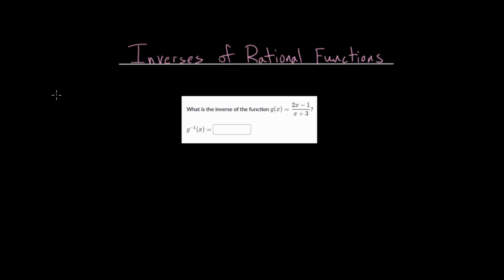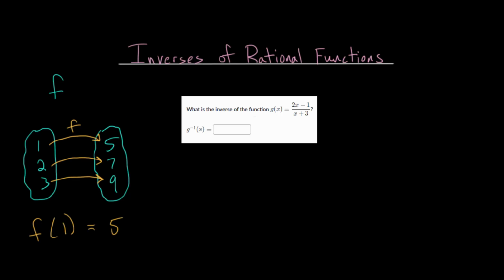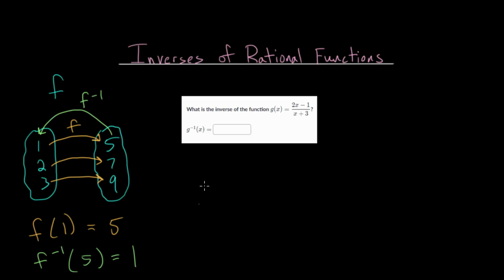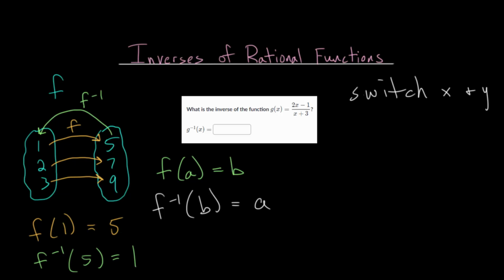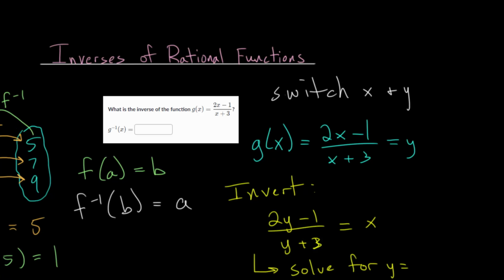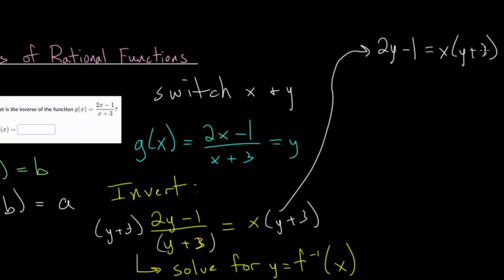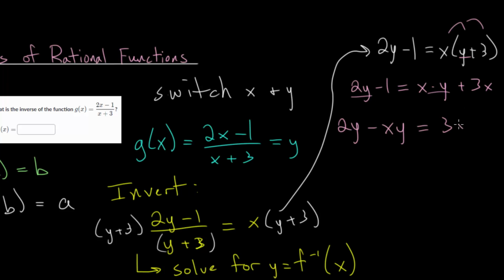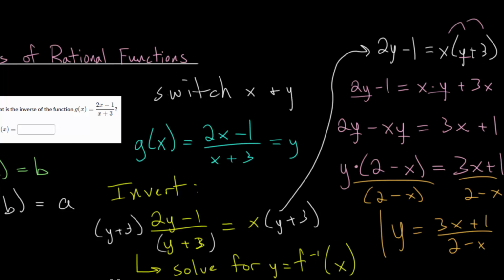Inverses of Rational Functions: Intro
This video introduces the idea of finding the inverses to rational functions. The general strategy is to set the function equal to y, switch the x and y values, and then resolve the equation for y to find the inverse of the original function.

Khan Academy exercise to practice:
1. Finding Inverses of Rational Functions

EulersAcademy.org